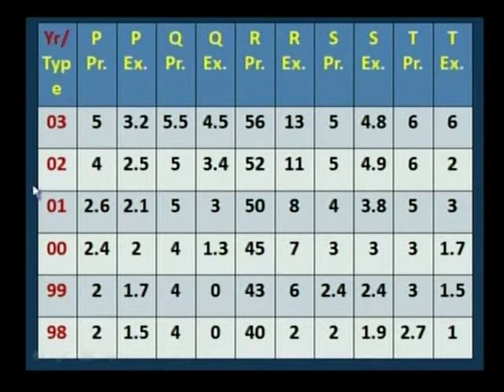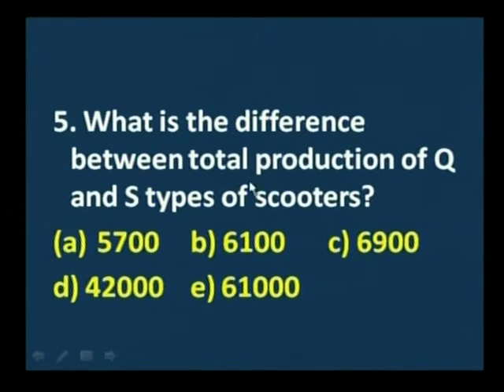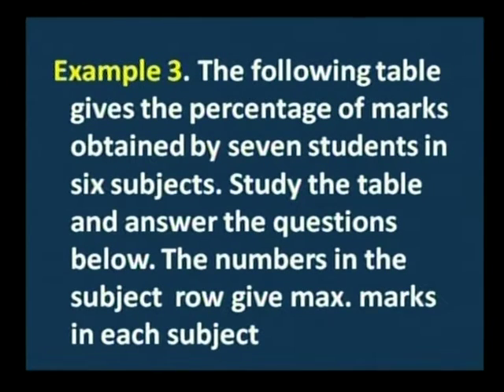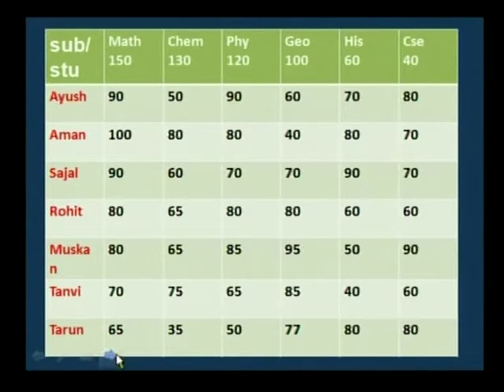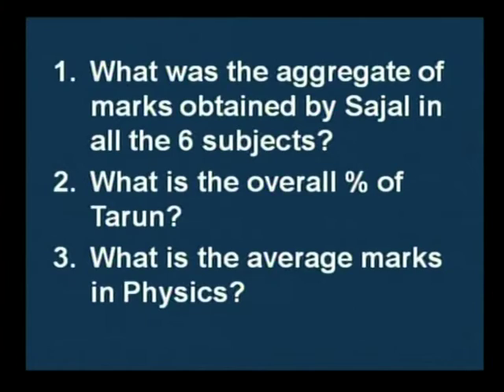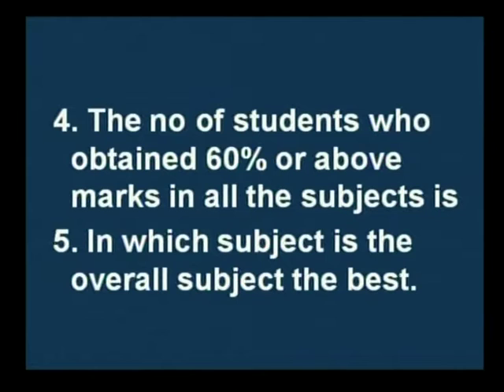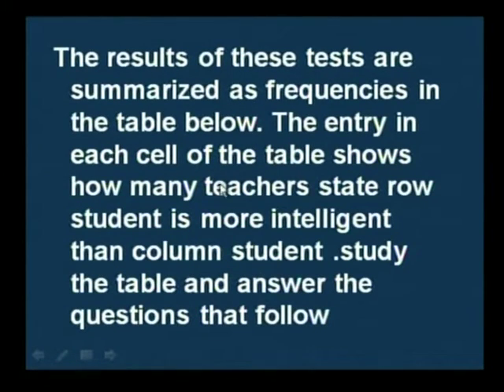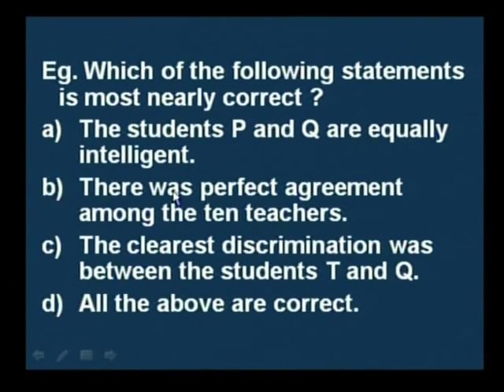JKC-STP-Data Analysis-Tables & Bar Diagrams-733L-III